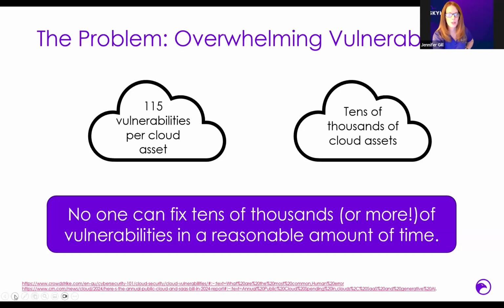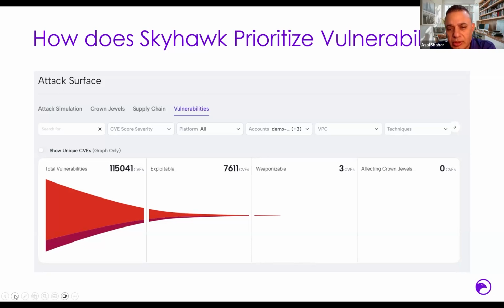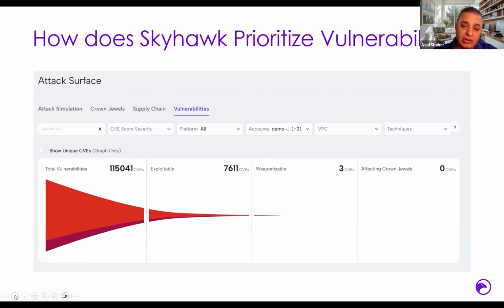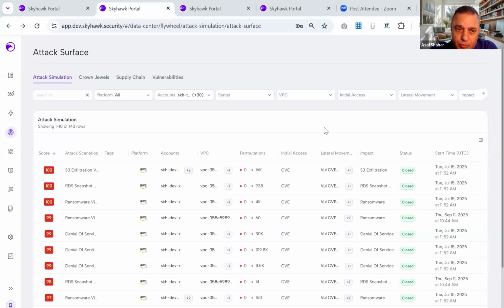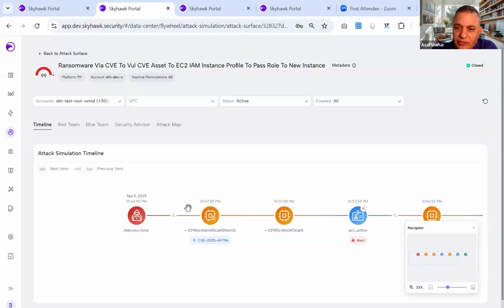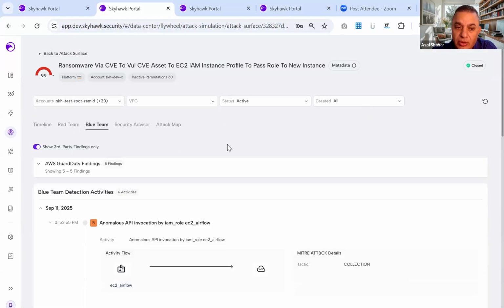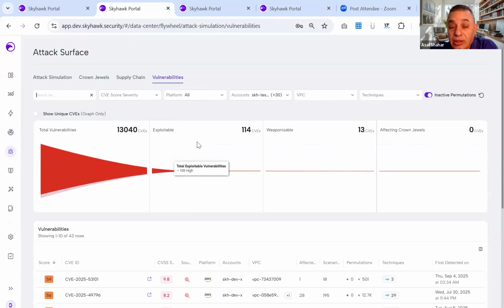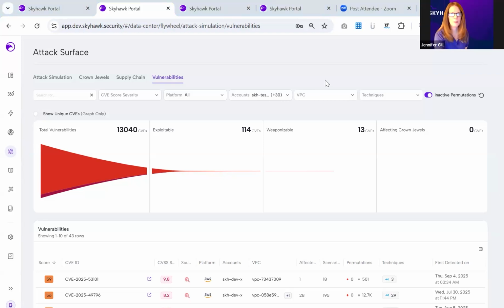Product Video: Eliminate Alert Noise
CNAPP alerts are overwhelming. Organizations have thousands and thousands that require attention right now - and that is not realistic or possible. Skyhawk Security uses intelligent simulation to determine the adversarial view of your CNAPP alerts to accurately identify and address the threats most likely to be exploited against the organization. Skyhawk does this. Watch the video for more!